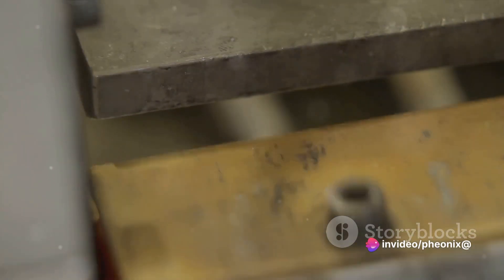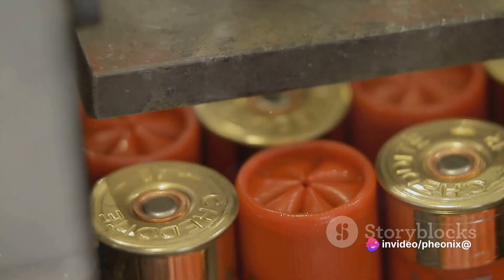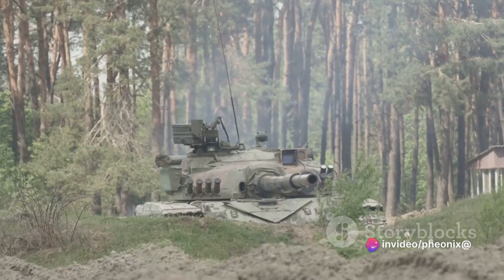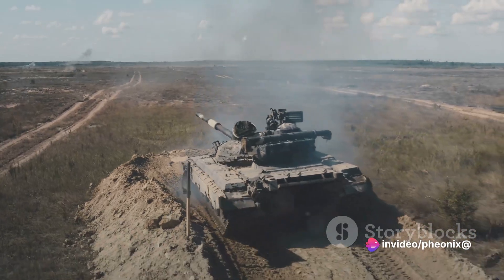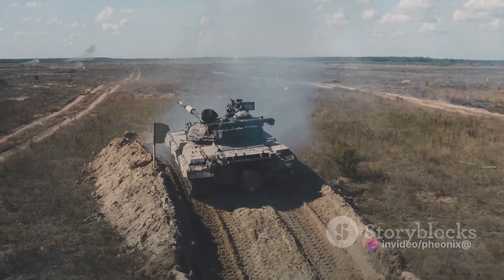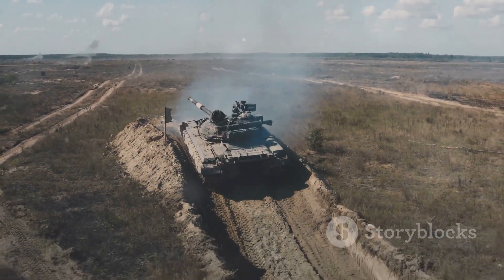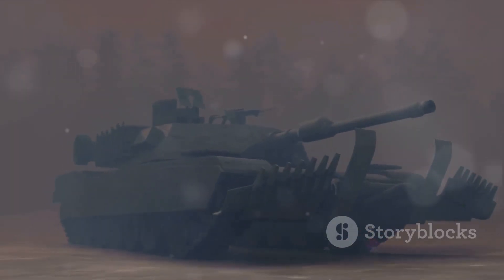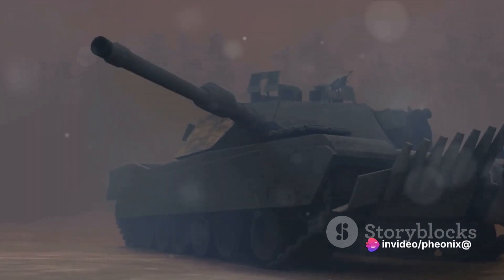What are bore evacuators?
Embark on a groundbreaking exploration as we unveil the transformative impact of tank bore evaluators on the dynamics of armored warfare. From precision targeting to enhanced firepower, this video delves into the cutting-edge technology reshaping how tanks engage on the battlefield. Join us in dissecting the strategic advantages, technological intricacies, and the potential game-changing role of bore evaluators in modern tank warfare. Navigate through the innovations propelling armored vehicles into a new era of accuracy and effectiveness.